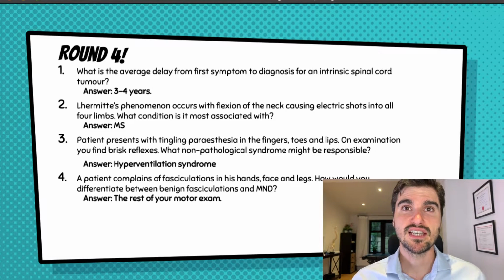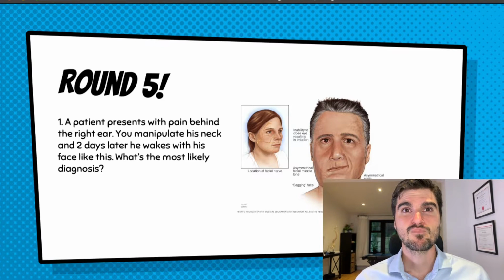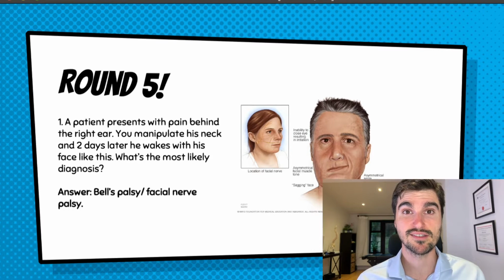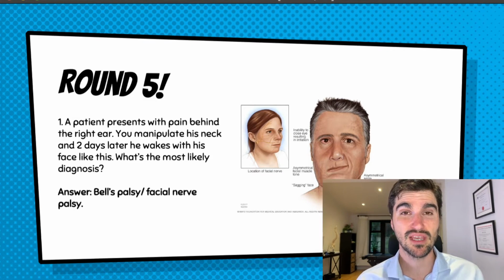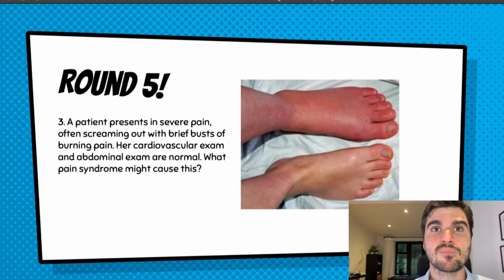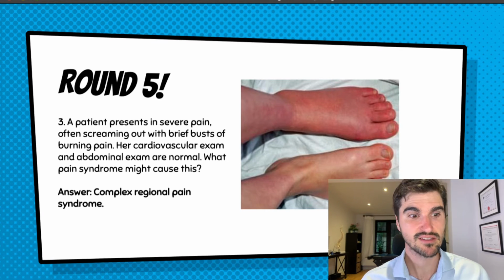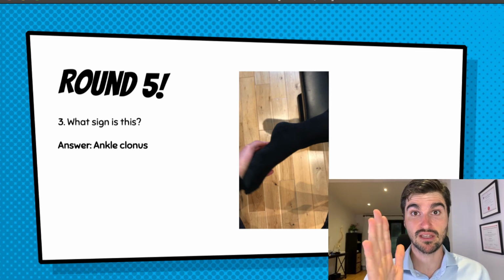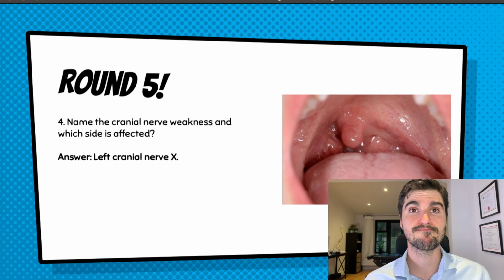NMSK Quiz for physiotherapists and chiropractors (Part 4/4)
A range of questions and answers covering the neuromusculoskeletal system (NMSK).

This quiz covers a range of topics from peripheral nerve disorders, headaches, spinal cord disease, pain, cranial nerves etc...